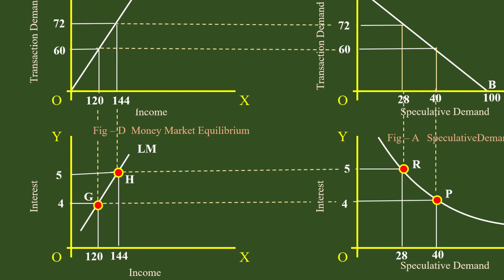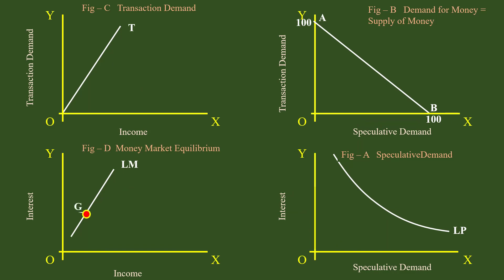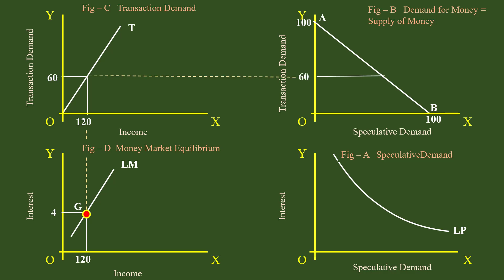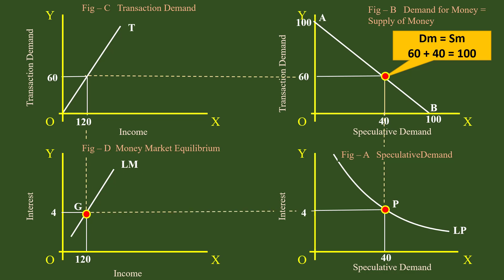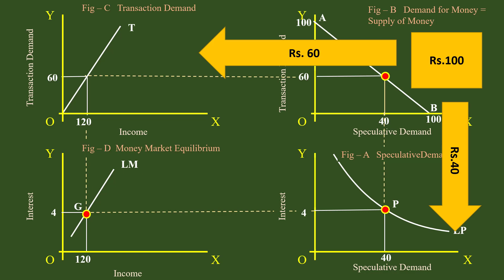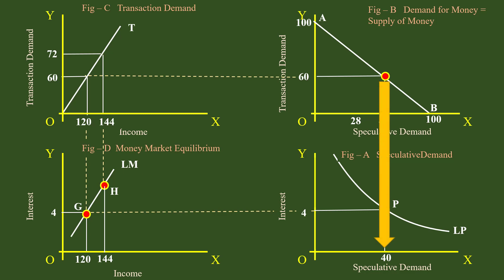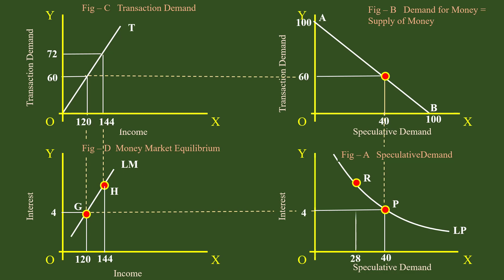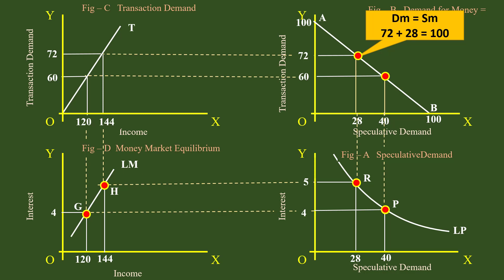IS-LM Curves - Reason for LM Curve to slope upwards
It is for Post Graduate Students Doing Advanced Economics